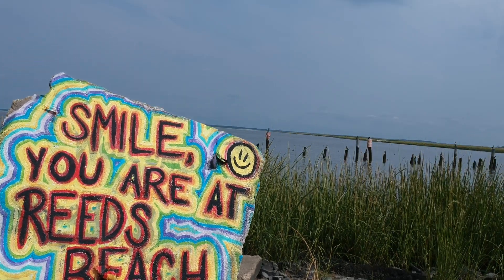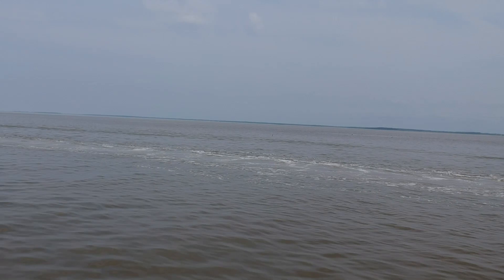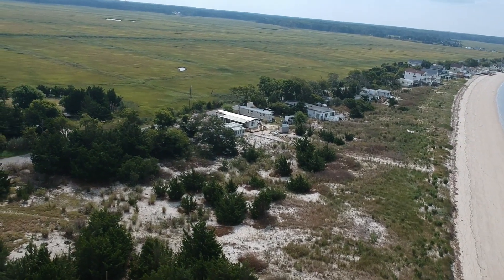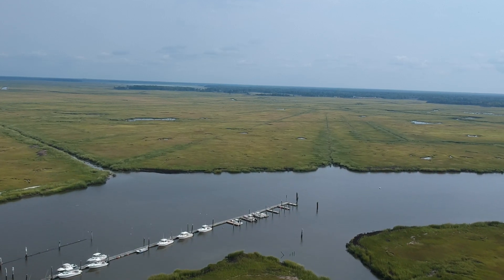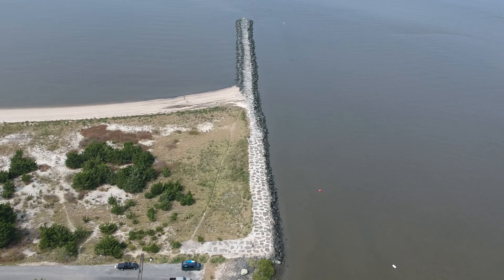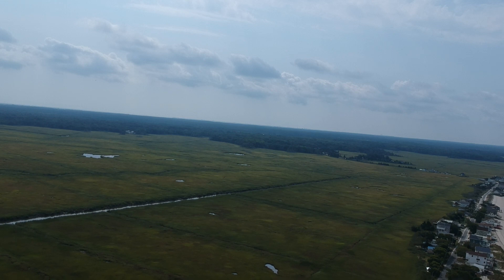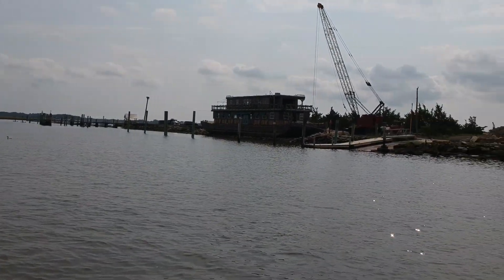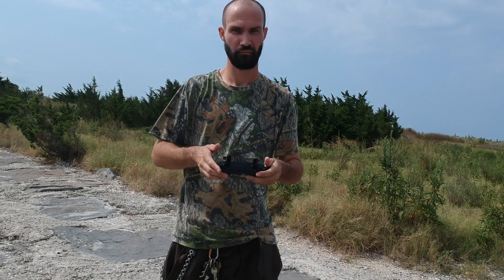Smile You Are At Reed's Beach, Stay A While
A nice play to see, check it out

If you have anything you would like me to promote, interact and we can work something out!

Pick up some of your very own odd socks instagram@ALRThrift83

For an extra boost to get you rolling in the morning or anytime, flavorless and mixes with any drink easily Get LYFTed,